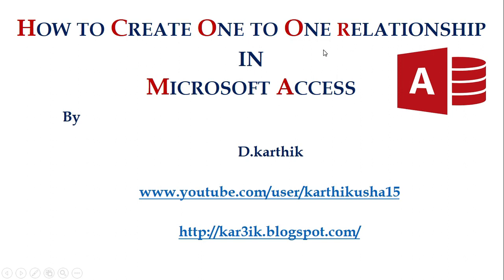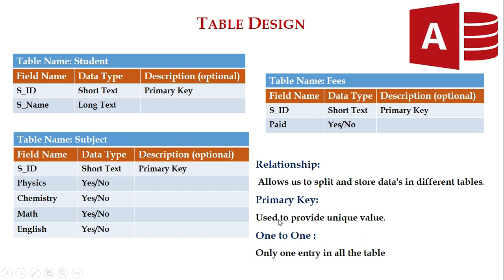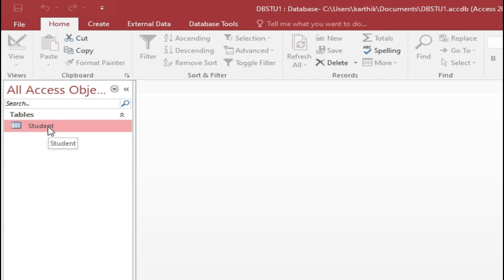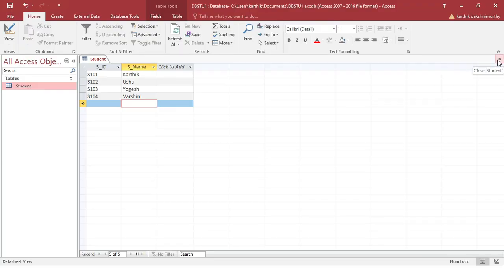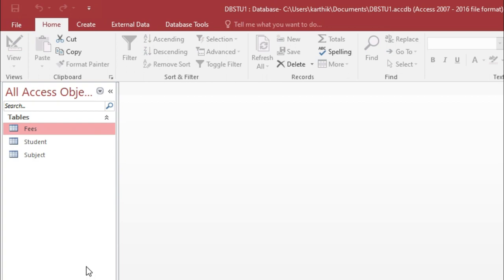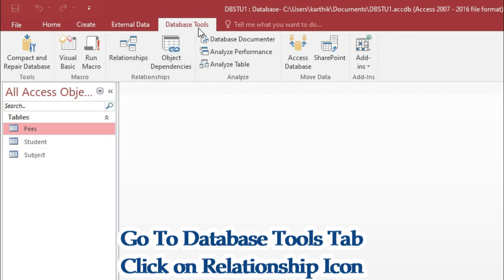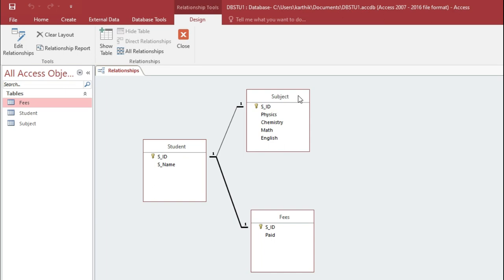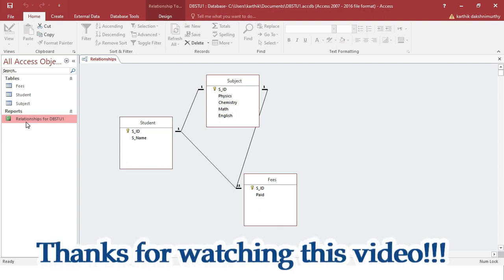How to Create One to One relationship in Microsoft Access One to One Relationship using 3 Tables.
How to Create One to One relationship in Microsoft Access
Microsoft Office
Microsoft Access
Access Table and Relationship
Access Yes/No Datatype
Access Short text and Long Text Datatype
Access one to one Relationship.
How to create Tables and Relationship in MS Access
MS Access Table
Database Relationship,
One to One Relationship
One to one Relationship using Three Tables
Enforce Referential Integrity in Relationship
one to one Relationship with Enforce Referential Integrity